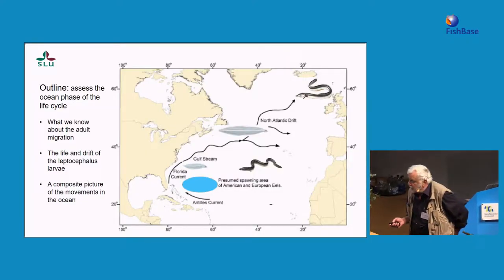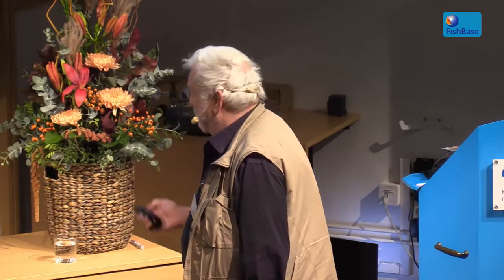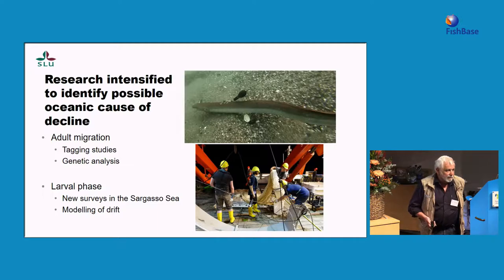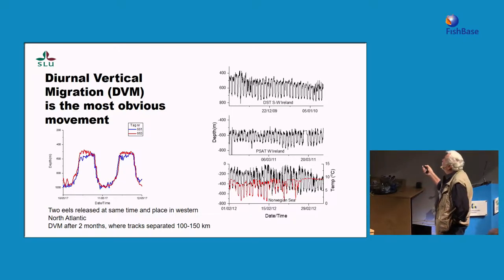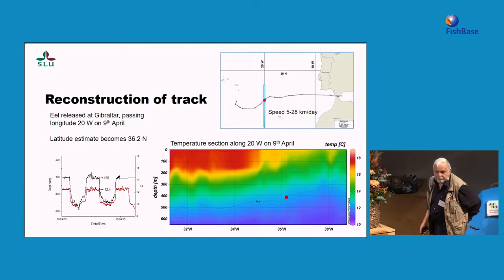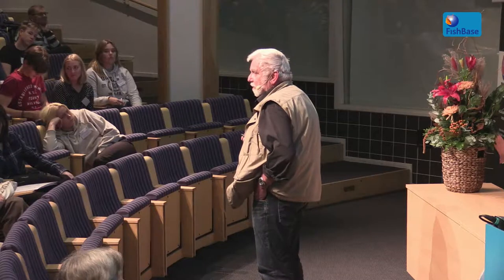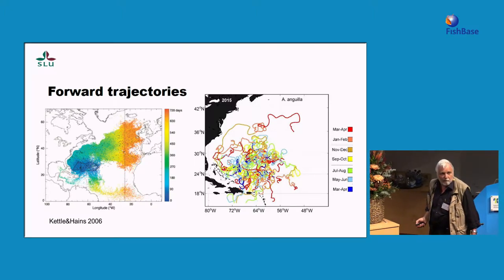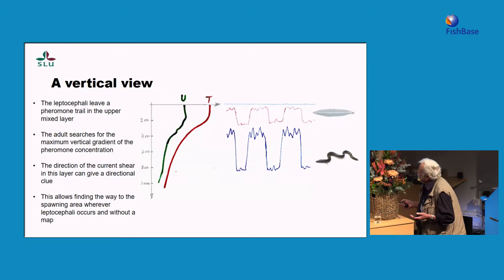Håkan Westerberg: Eel Migration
Håkan Westerberg, Institute of Freshwater Research, Sweden, gave a lecture titled "Eel Migration" at FishBase Symposium 2019 in Stockholm, Sweden, 21 October 2019.

ABSTRACT: The life cycle of the eel was finally mapped by the Dane Johannes Schmidt in the 1920’s. It proved to be a 20 000 km roundtrip, between the breeding area in the Sargasso Sea and the continental, freshwater growth area, which spans from Iceland to north Africa. Most of this movement takes place in the open ocean, and studies have been few since the time of Schmidt. The last 3-4 decades has seen a dramatic decline in the recruitment of the eel. The cause is unclear, which has initiated a new interest in what is happening in the ocean – both regarding the adult migration and the larval transport back to Europe. New technology has given opportunities to track migrating eels for long periods and distances and more refined ocean circulation models make it possible to follow the larval transport. This has led to new insights as well as new questions.

Regarding the adult migration it appears to be slower and possibly more dangerous than what was expected. Typically, the migration starts from Europe in the autumn to early winter. The breeding activity – as seen from the presence of very small larvae – starts in February-March. With the observed migration speed the majority of the adult eels will be unable to reach the Sargasso during the nearest breeding season. It was also found that a large fraction of the eels became predated. In the western Mediterranean 70% of the eels were eaten by toothed whales before reaching the Strait of Gibraltar.

An analysis of historic surveys of larvae from Schmidt’s to the present indicates that the abundance of larvae in the breeding area follows the size of the total catch of adult eels in the continental distribution area – which can be seen as a measure of the size of the spawning stock. The arrival of glass eels on the European shores has declined much faster after 1980, however. This indicates an increased mortality during the drift between Sargasso and Europe, or possibly a shift in where the glass eels arrive.